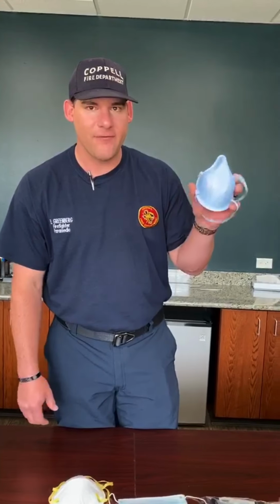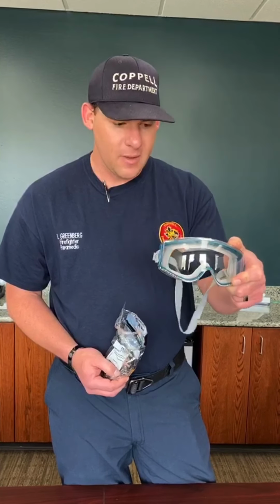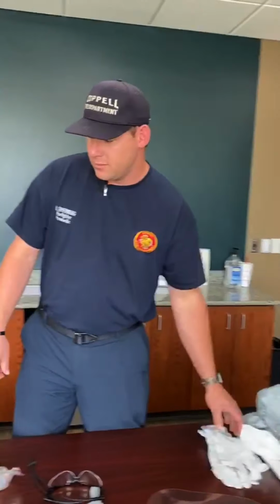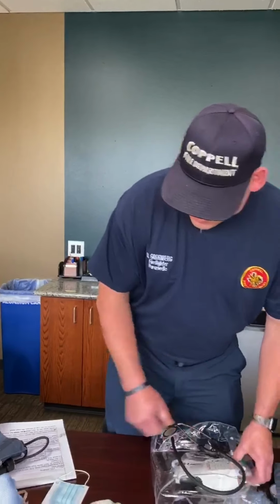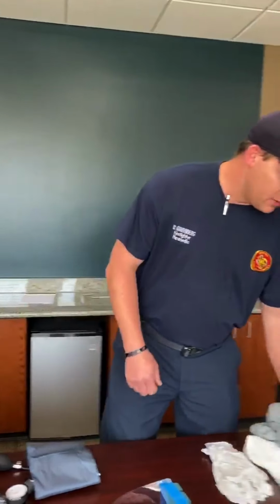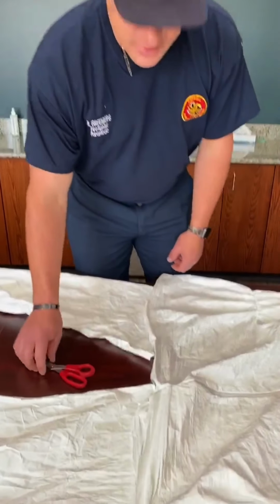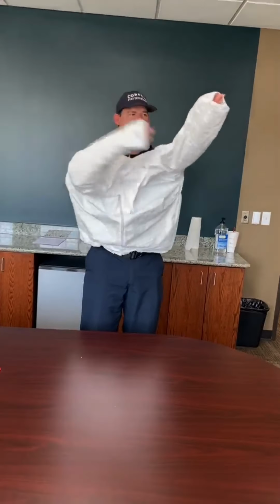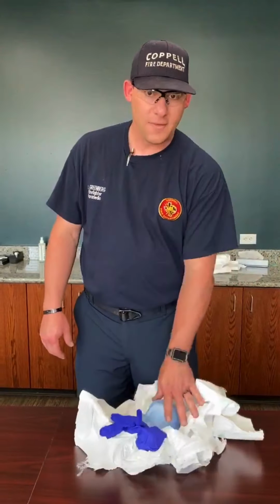Covid-19 PPE Training Video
Coppell Fire Department Training Video - Covid-19 PPE Training